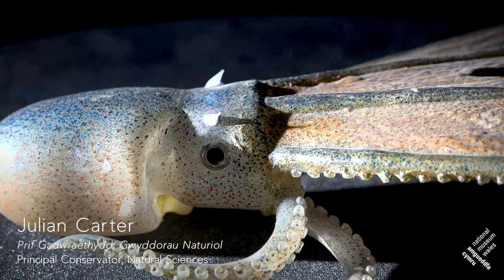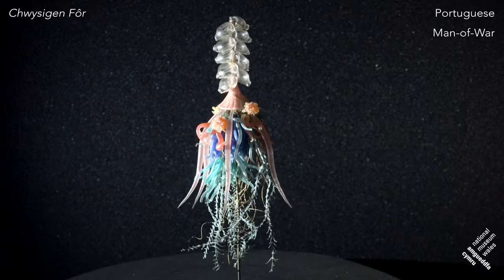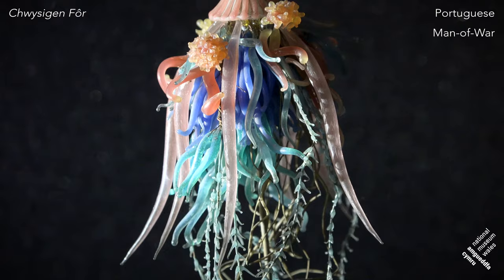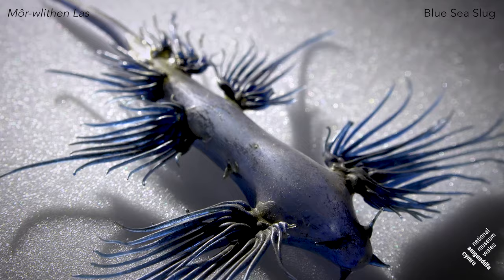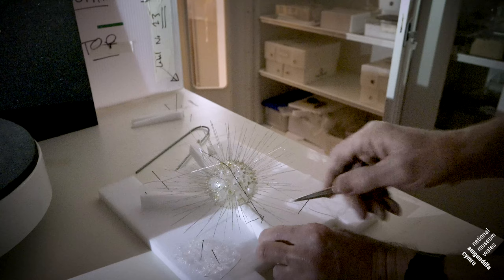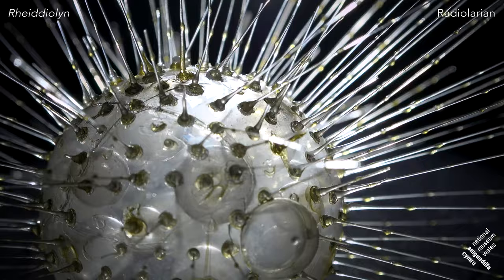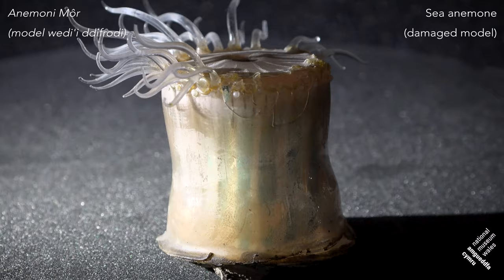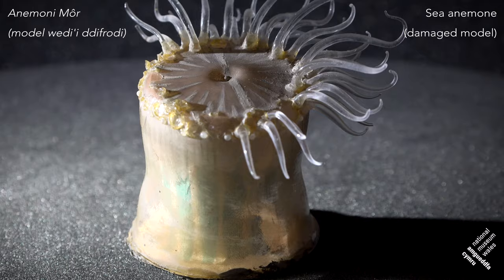4K Gwaith Cadwraeth ar Fodelau Gwydr Blaschka | Conserving the Blaschka Glass Models in 4K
Mae gan Amgueddfa Cymru tua 200 o fodelau gwydr manwl hyfryd o greaduriaid môr o waith Leopold a Rudolf Blaschka. Galwyd eu gwaith yn: "rhyfeddod celfyddydol ym maes gwyddoniaeth a rhyfeddod gwyddonol ym maes celfydyd."

Amgueddfa Cymru holds around 200 beautifully detailed glass models of sea creatures created by Leopold and Rudolf Blaschka. Their work has been hailed as: “an artistic marvel in the field of science and a scientific marvel in the field of art.”